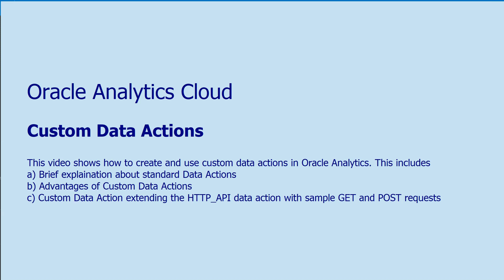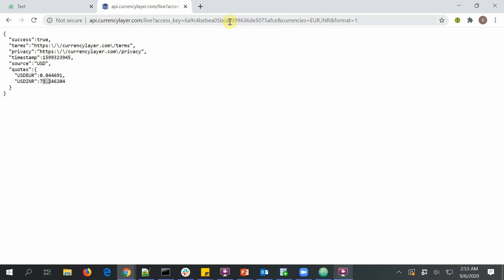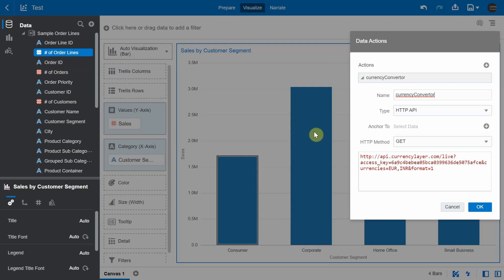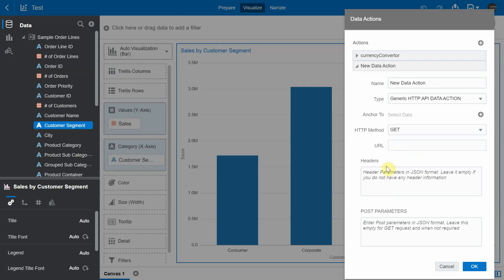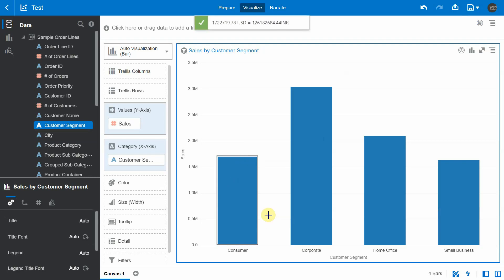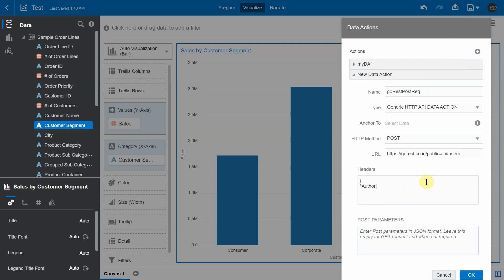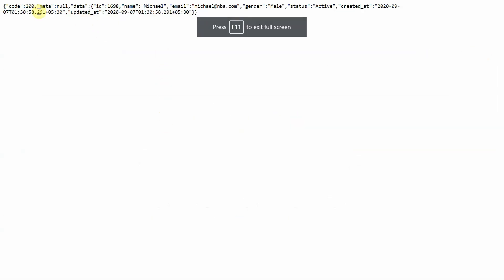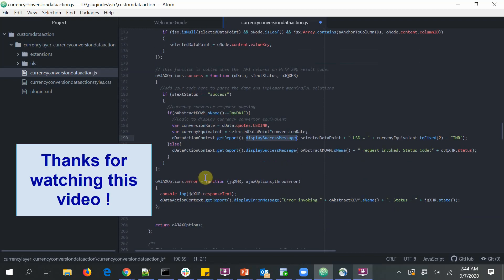Oracle Analytics - Building Custom Data Actions in OAC